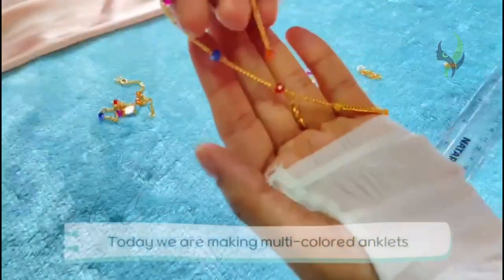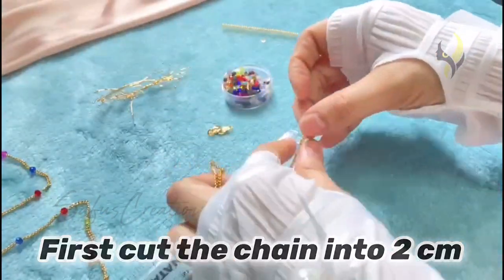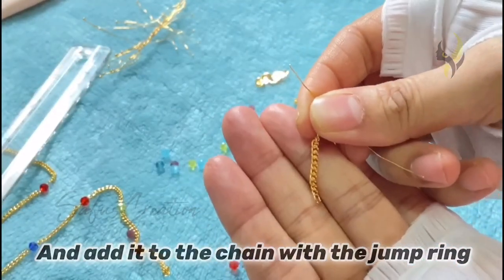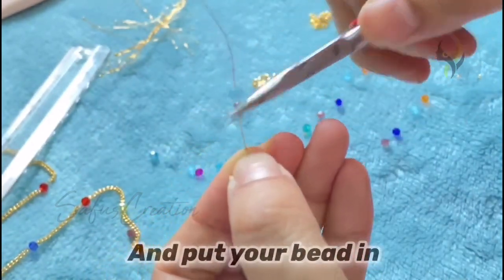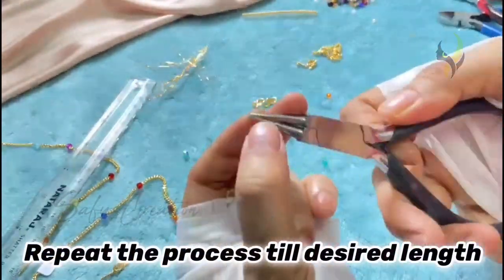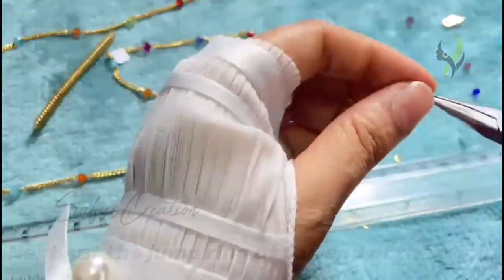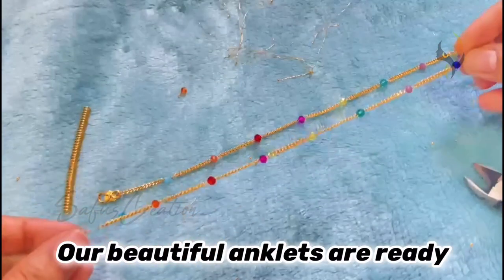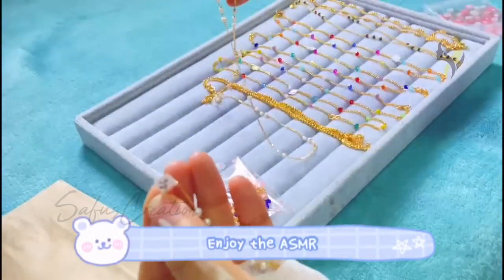Beaded Anklet Making at home l Gold Anklet Design l Packing Orders ASMR l Small Business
Hello everyone!
Today we are going to be making a multi colored anklet which is good for beginners I will also be packing my orders along with the tutorial so lets make our beautiful anklet .
If u are interested to order these beautiful anklet or any customized jewellery contract me through Instagram or Facebook